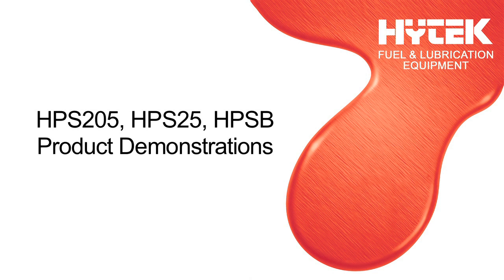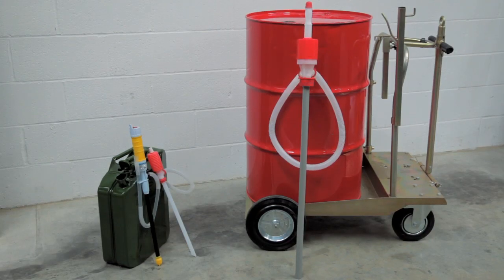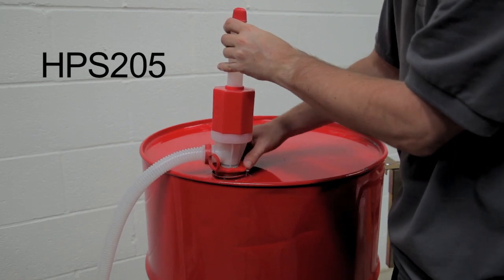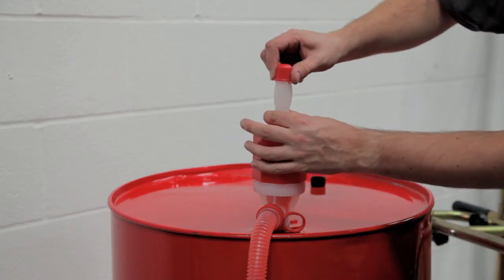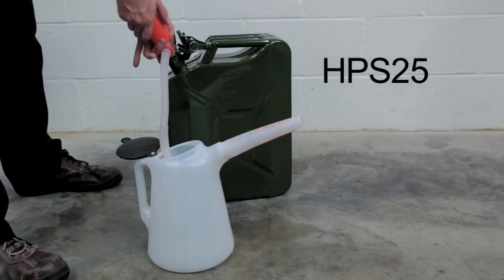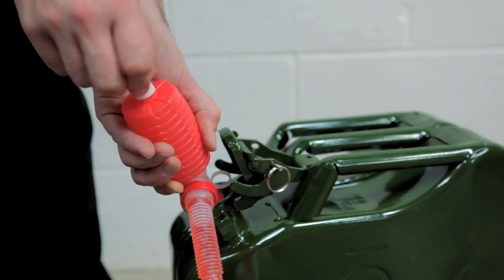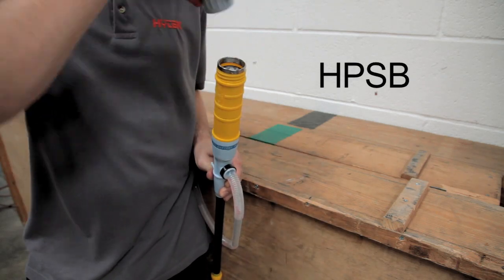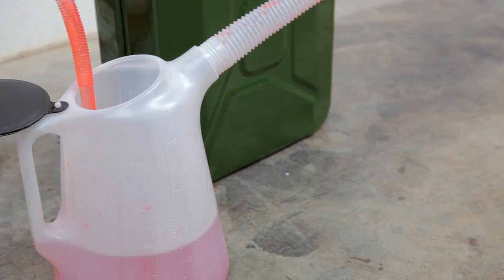Hytek syphon pumps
A voiceover recorded to highlight the use of syphon pumps in the fuel and lubrication industry.